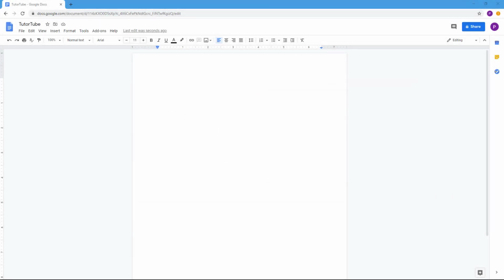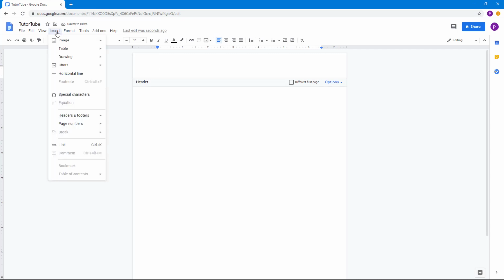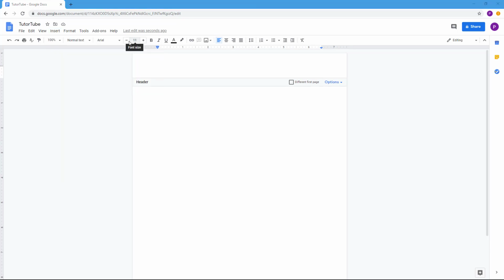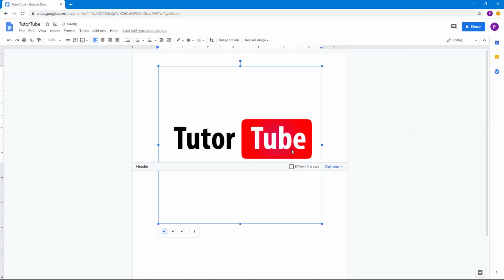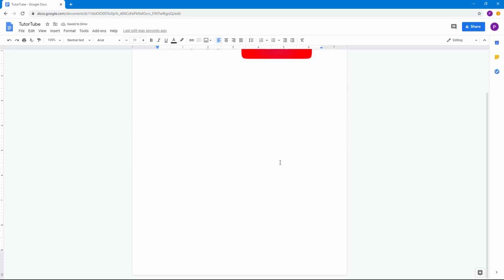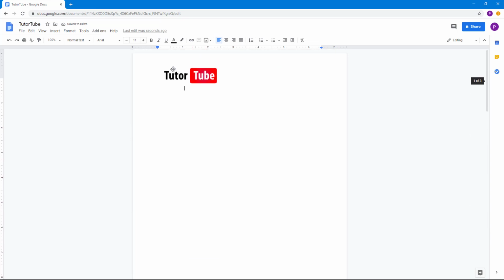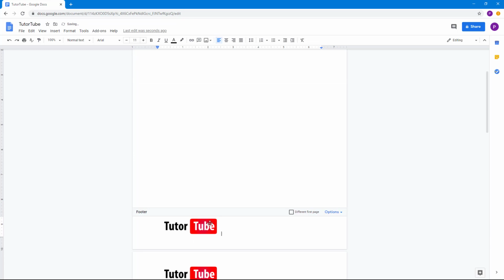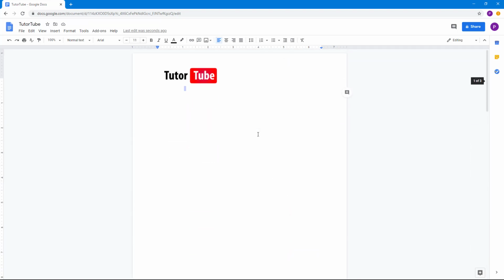Google Docs Tutorial - Lesson 36 - Inserting Images in Headers and Footers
In this tutorial, we will be discussing about Inserting Images in Headers and Footers in Google Docs